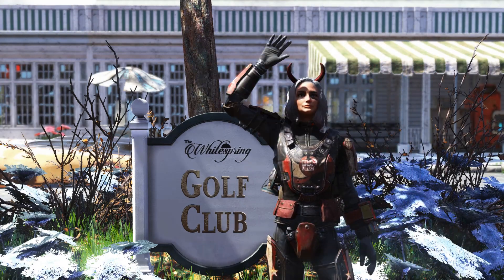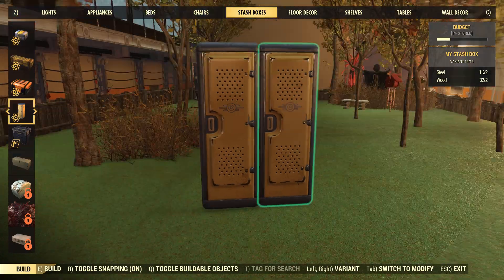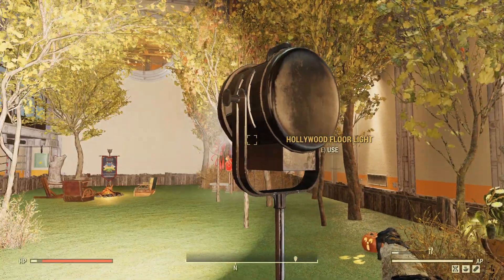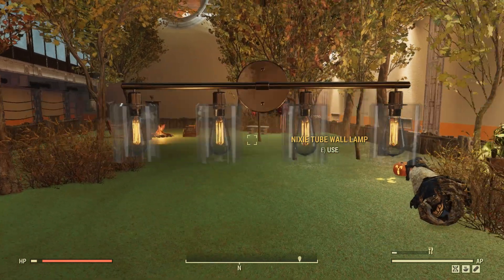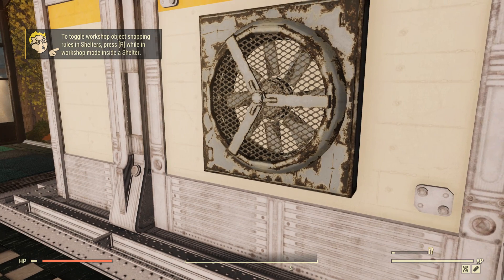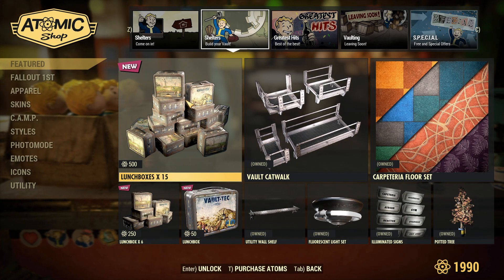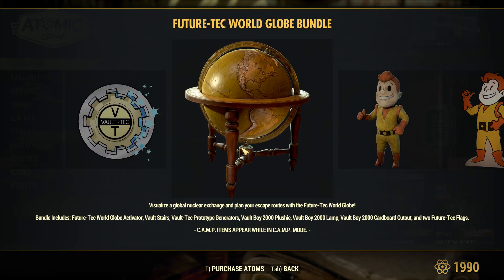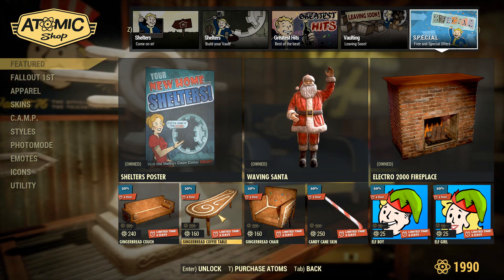Fallout 76 - Shelter Mainframe Bundle Review!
A quick look at the new Shelter Mainframe Bundle! This bundle includes some neat items to decorate you camp shelter with. This atomic shop bundle costs 1500 atoms.
PS: This list is only my opinion and does not mean that its right.

Timestamps:
0:00-0:14 Intro
0:14-0:37 Modular Mainframe Set
0:37-0:51 Vault tec stash
0:51-1:45 Lights
1:45-2:22 Carpets
2:22-2:44 Fan
2:44-4:28 Atomic Shop
4:28-4:48 Is it worth it?
4:48-5:35 Thank you!